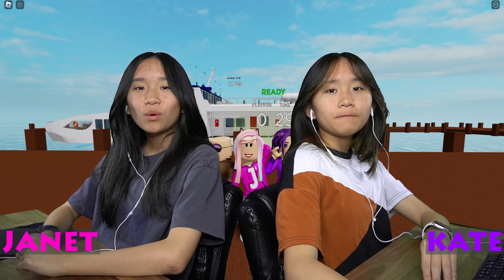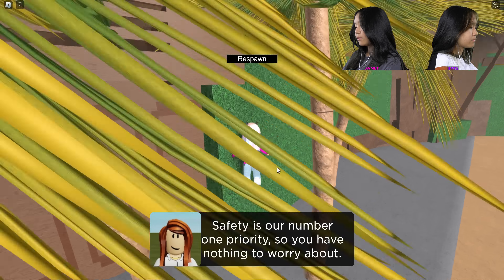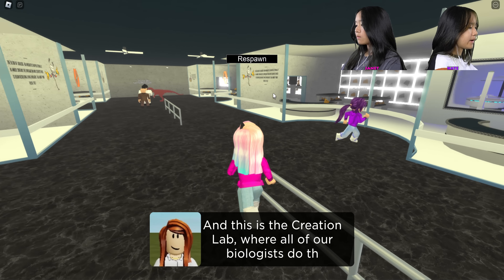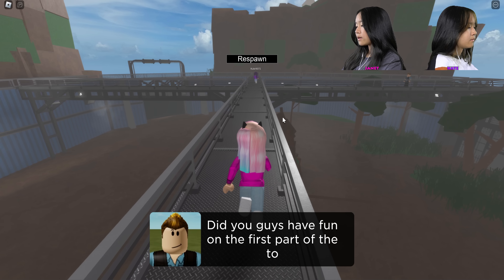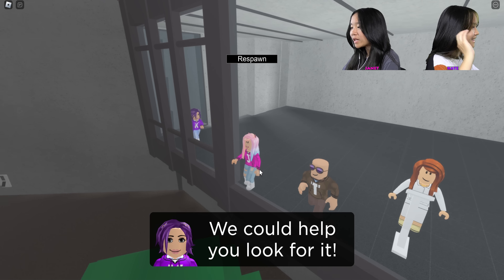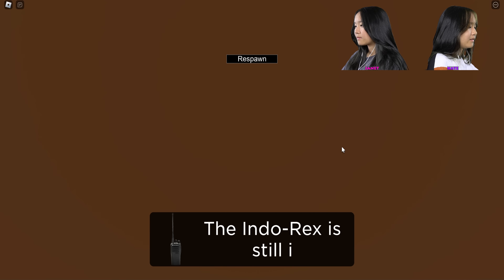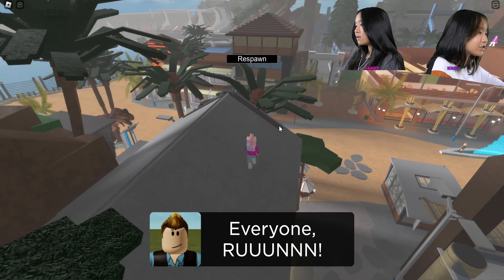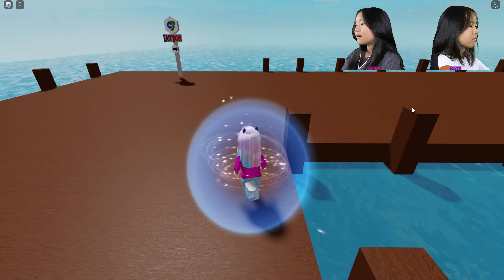We went to Jurassic World! | Roblox: Jurassic Isles Story 🦖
In this video, we are going to be playing Jurassic Isles Story on Roblox. We have been chosen to test out a new dinosaur theme park, Jurassic Isles. What could possibly go wrong?